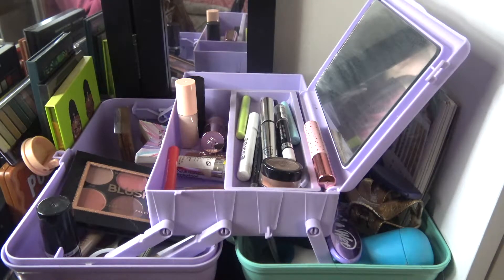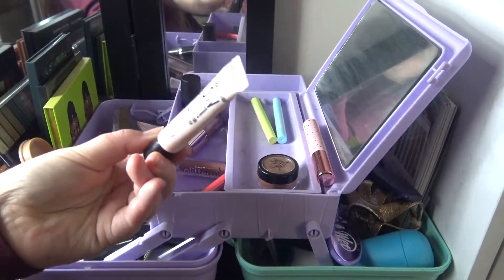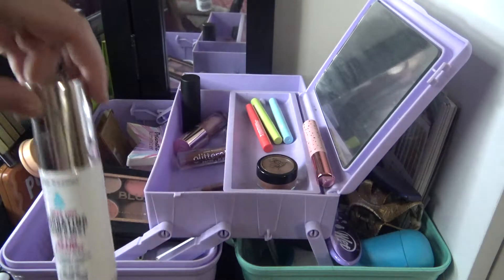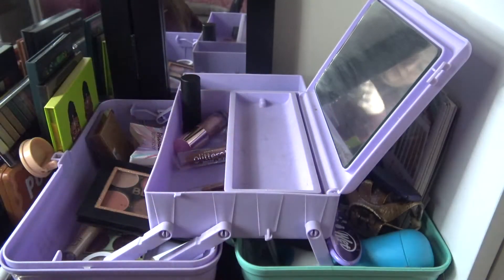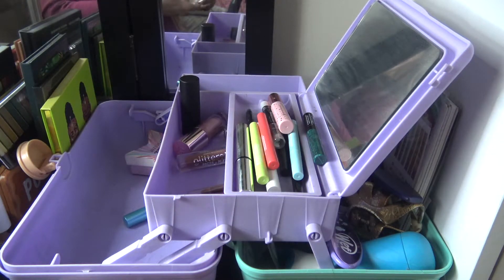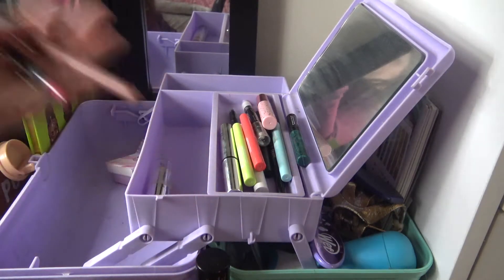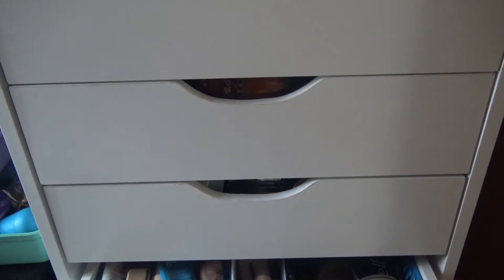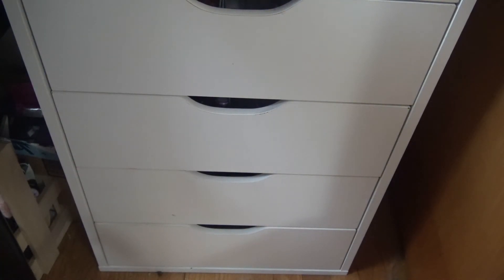December Shop My Stash - My First Ever Monthly Makeup Basket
It's been approximately 5.3 million years since my last upload. Im hoping to start uploading more often and I already have my end of the year collection and declutter series filmed and ready to go so there will be videos at least through this month lol Thank you so much to those of you who have stuck around and I hope you enjoy the video :)